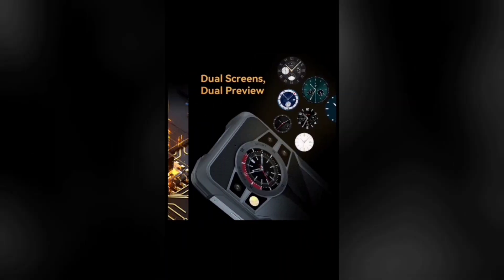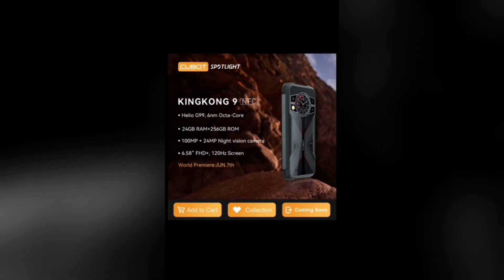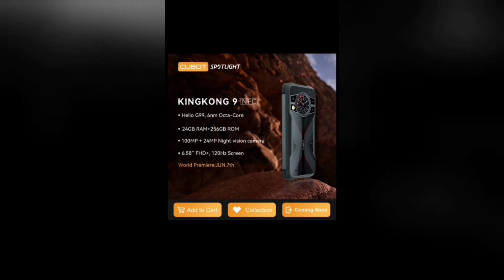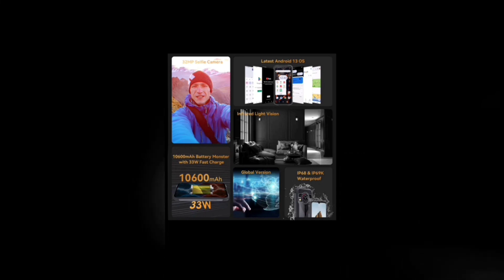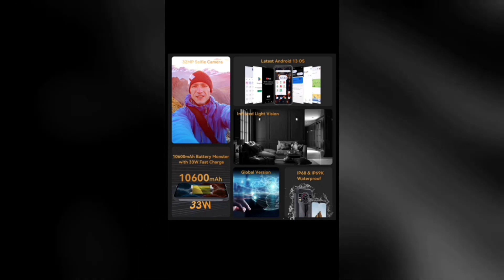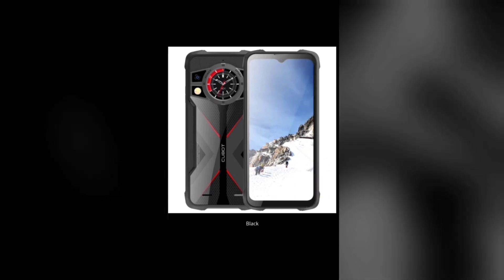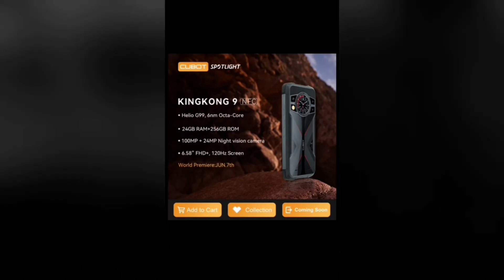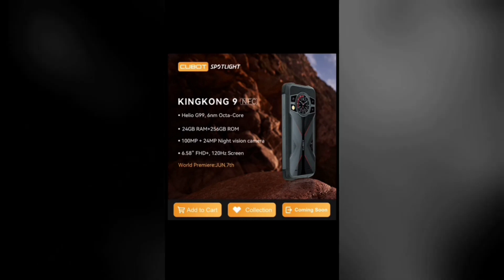Cubot King Kong 9 - Nice Rugged Phone With Rear Display